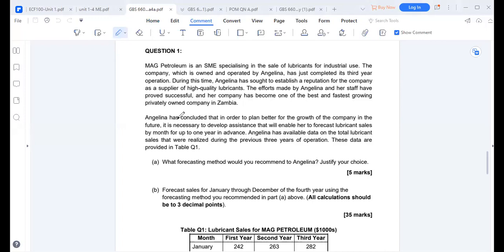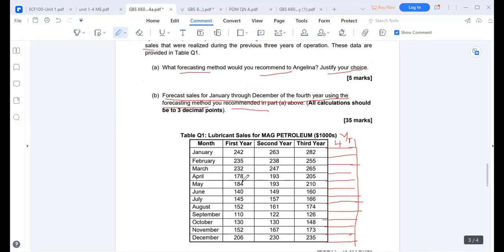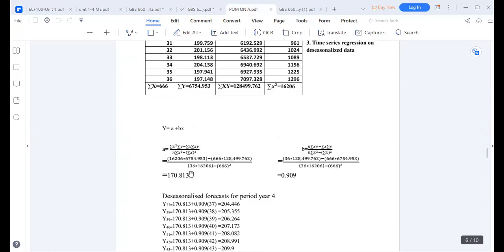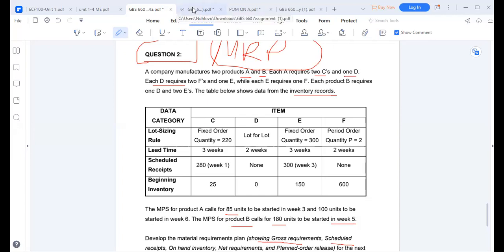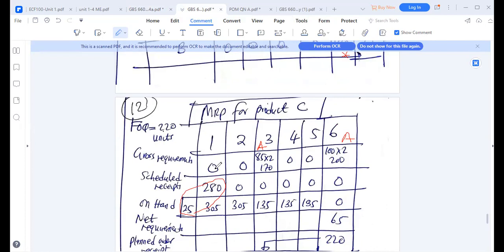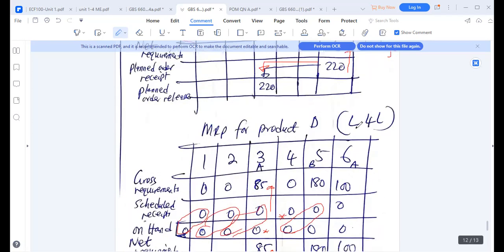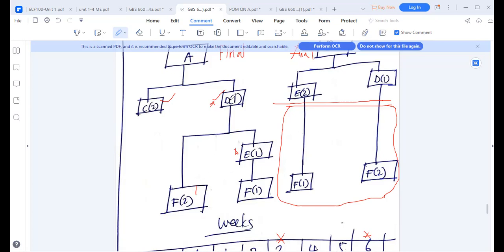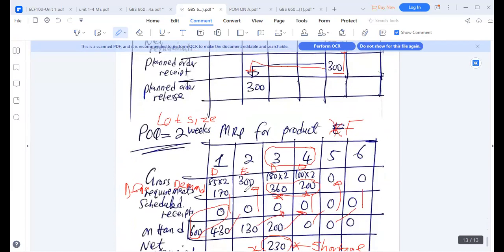2023 POM ASSIGNMENT REVIEW